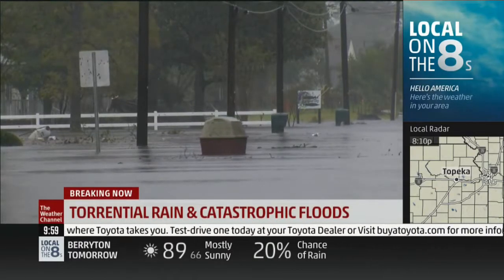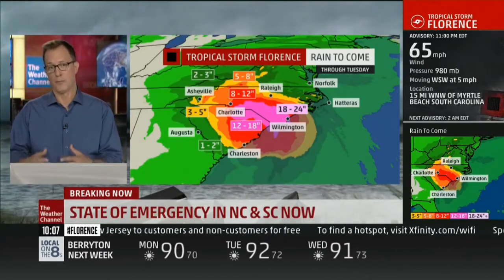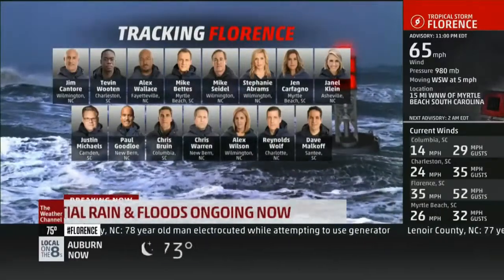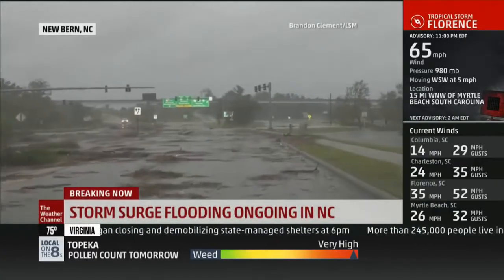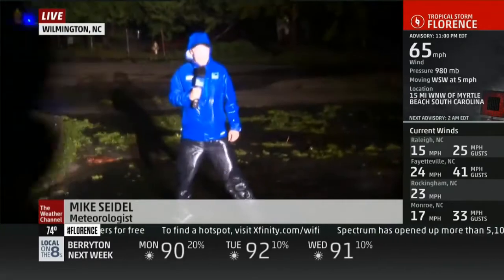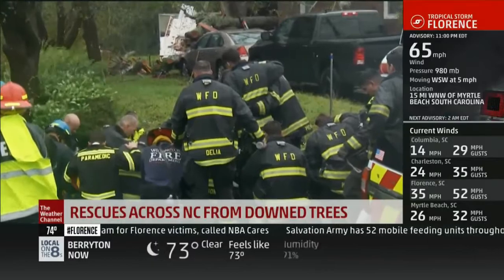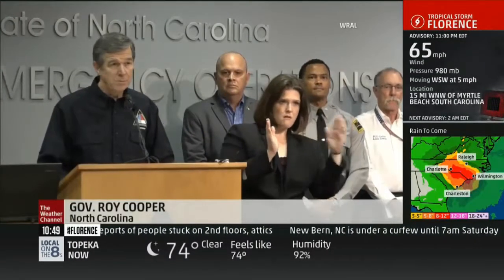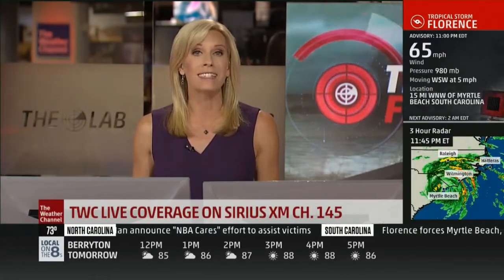TWC Tropical Storm Florence Coverage (10pm-11pm) 9/15/2018